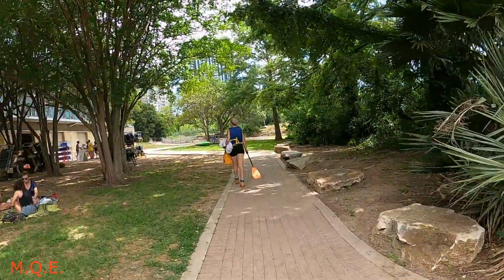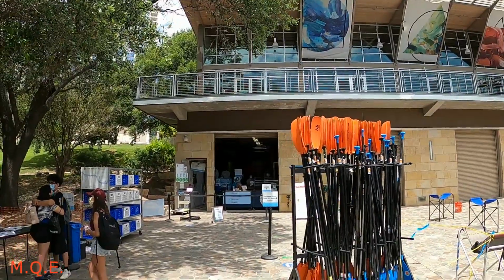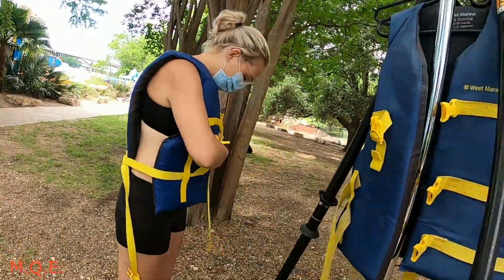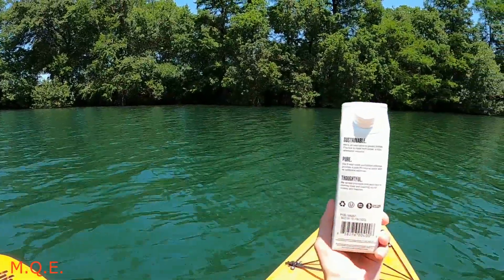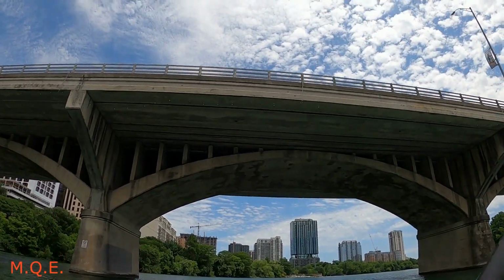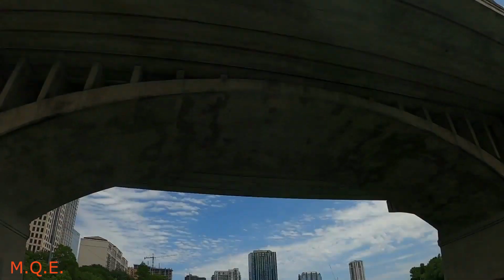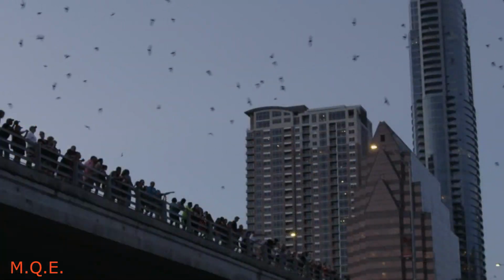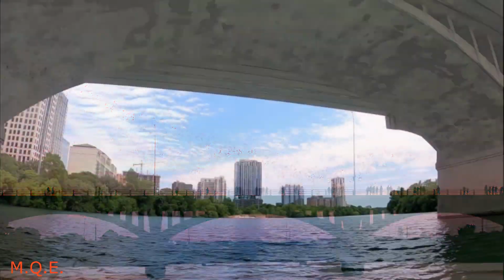CONGRESS AVENUE KAYAKS, AUSTIN TX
KAYAKING THE LADY BIRD LAKE IN AUSTIN TEXAS THANKS TO CONGRESS AVENUE KAYAKS.